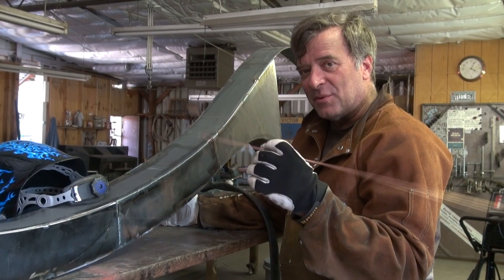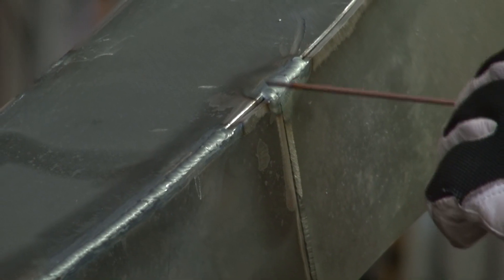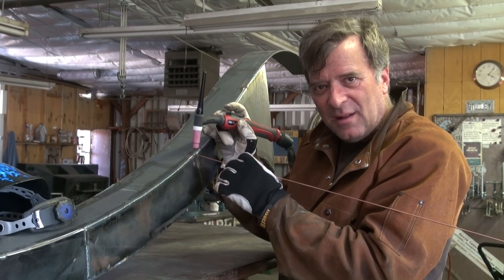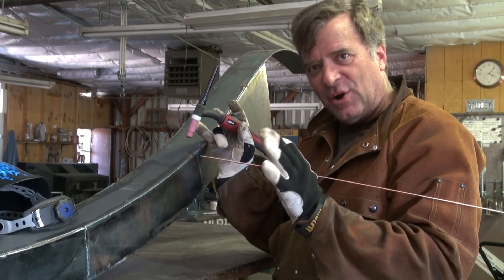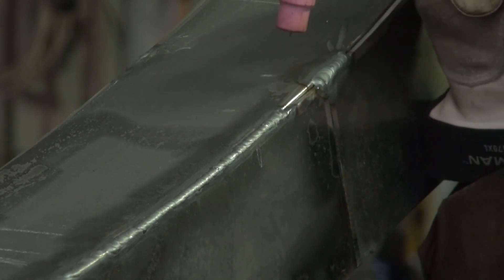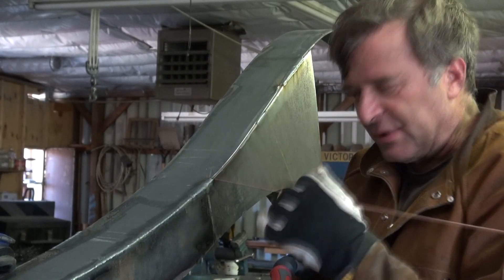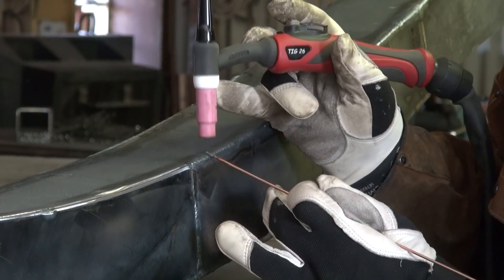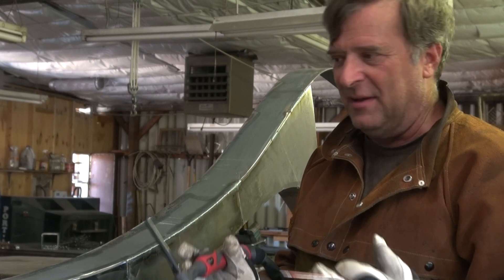How to Tie In Welds for a Seamless Look - Kevin Caron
- Artist Kevin Caron reveals how to get that "long, clean weld" look without warping your piece In response to a viewer's question, Caron explains how to tie one weld into another to make it look like one long seamless weld. In a close up of a section of a sound sculpture stand he is working on, Caron shows the ends of two welds that are about an inch apart. He wants to run a bead across the open section so it looks like he welded the whole section at one time - which he wouldn't do because it would warp the piece. He shows how he starts about 1/16 of an inch back into one of the existing welds without using any filler rod, gets the metal molten, backs up a little, then moves toward the open section. He begins using the filler rod as he welds the open section, then pulls away the filler rod and keeps going into a short section of the other existing weld to get it molten. Then he backs up a little to tie everything together. When you stop, it looks like a single, long weld. Next Caron actually fills in the section. Afterward, he explains that you'd use pretty much the same technique for MIG and stick (arc) welding. With MIG, though, because you can't stop and start the wirefeed, you use speed to tie into the old welds. With MIG, you start welding in the new area just off the old weld, back up a little, then move forward again. Unlike TIG welding, which is what he used in this demonstration, with MIG you use a quick little move, not slow and steady. When you get to the other end, you speed up a little into the other existing weld. Caron explains this approach works for him, and you might need to adjust a little for your own style of welding.